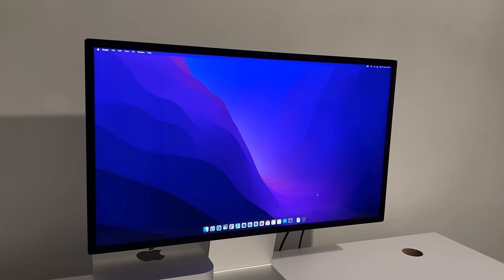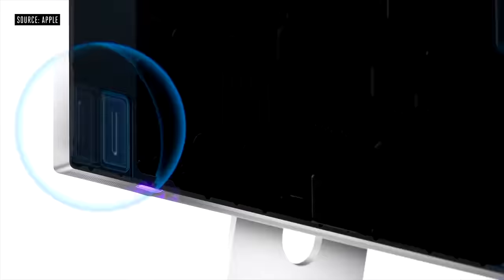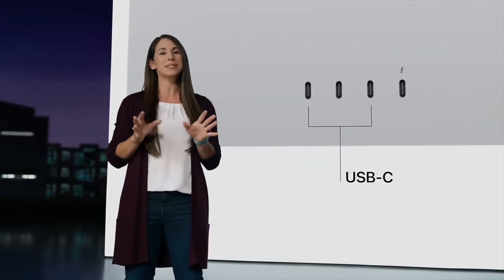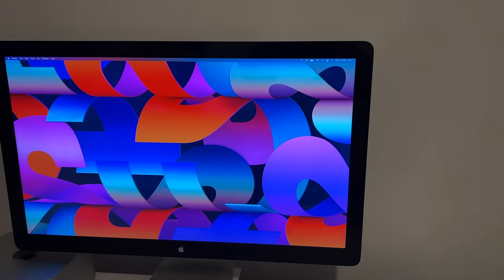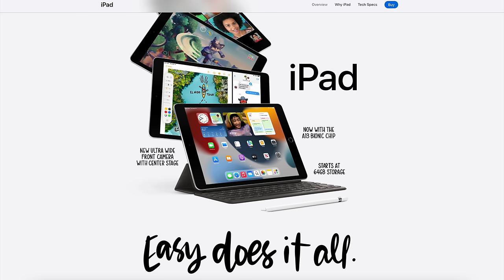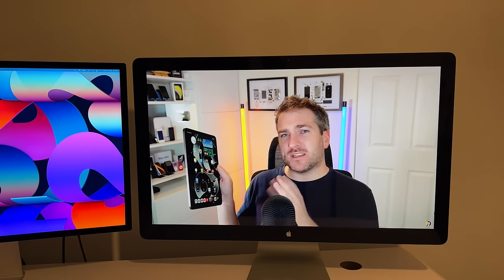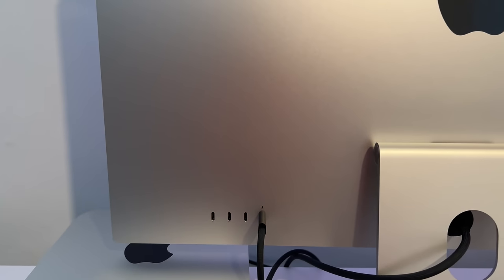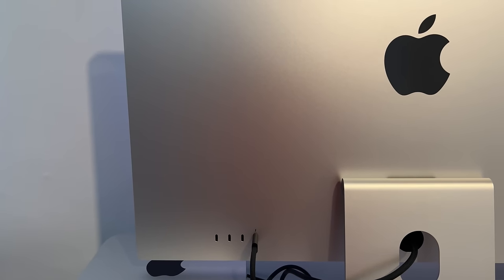OFFICIAL Apple Mac Studio Display option for $300! - Here’s how...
The NEW Mac Studio Display with a 5K Panel is AMAZING! However what if I told you that there is way to have a Apple Display for LESS THAN $300..?

Well today we I am going to do show you how this has been done and also give you a Mac Studio Display Review!

A Thunderbolt 2 Monitor can easily be picked up from eBay, FaceBook Marketplace or Craigslist for under $300.